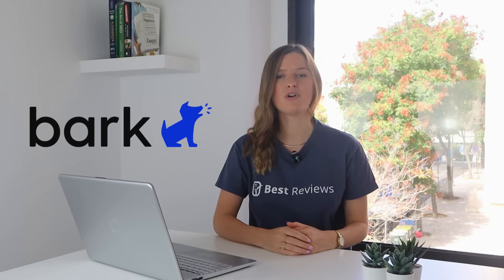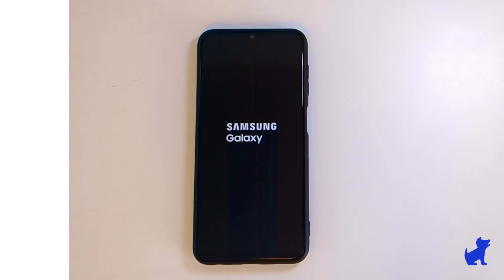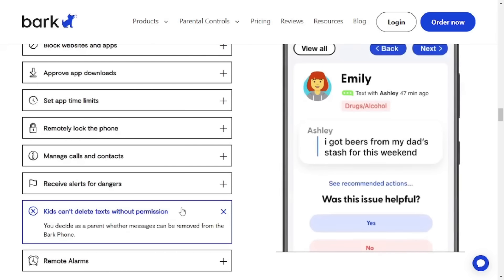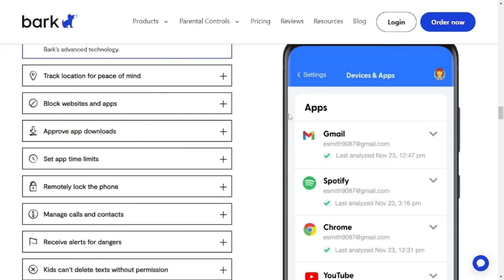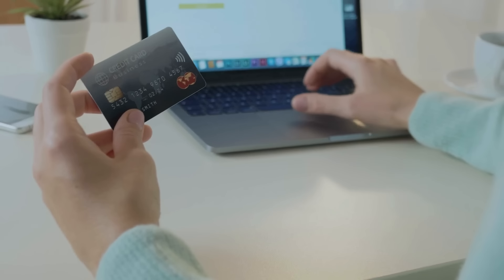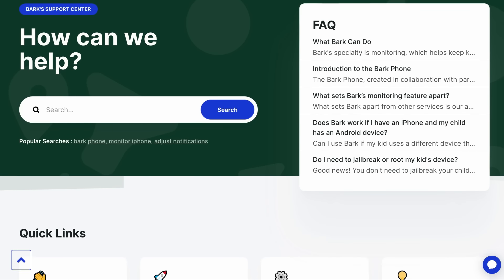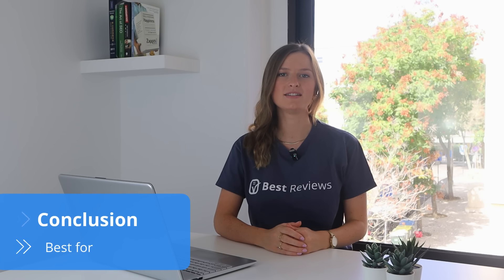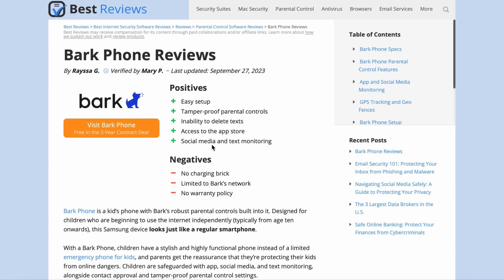Phone Review | Best Parental Control Devices Reviews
Are you looking for a smartphone that respects your kid’s privacy while protecting them from digital dangers? Come join us as we take a closer look at @BarkTechnologies Phone – a kid-friendly phone that has robust parental controls built right into it. If you’re curious about Bark Phone’s specs and features, watch our video review to find out more.

⏱️ Time Stamps

0:00 - Introduction
0:45 - Walkthrough
2:14 - Features
4:29 - Pricing, Trials & Deals
5:20 - Customer Support
6:40 - Conclusion